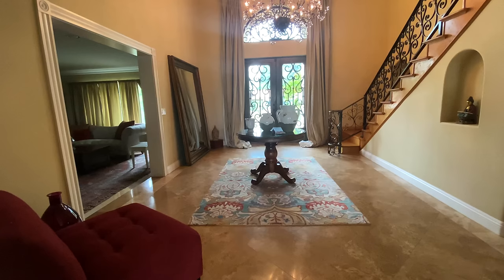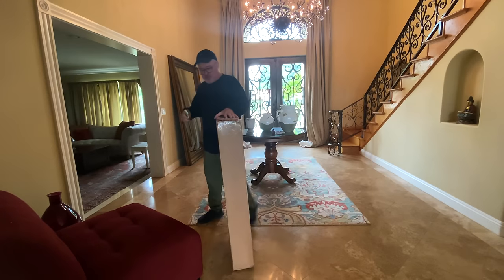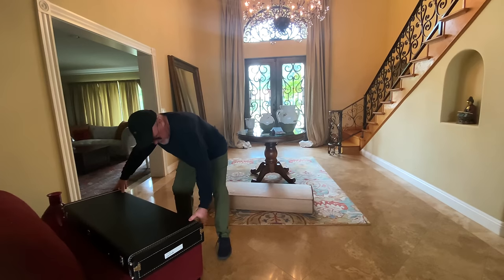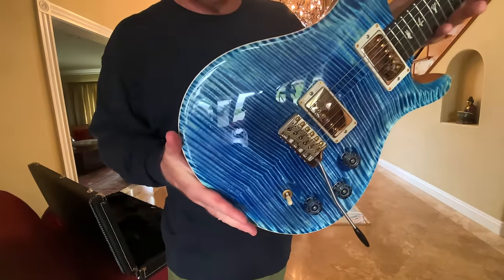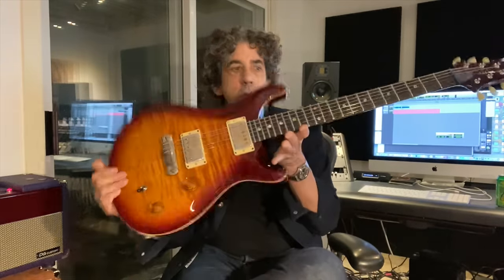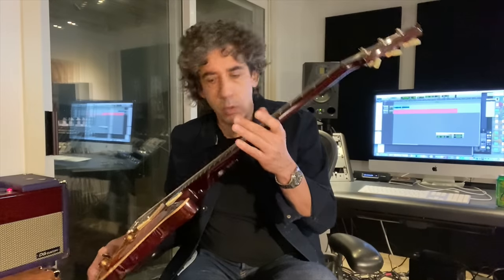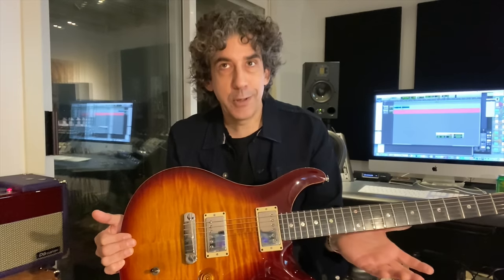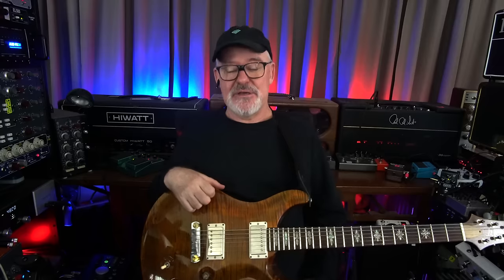The Guitar that Took 20 Years to Arrive! David Grissom and the DGT